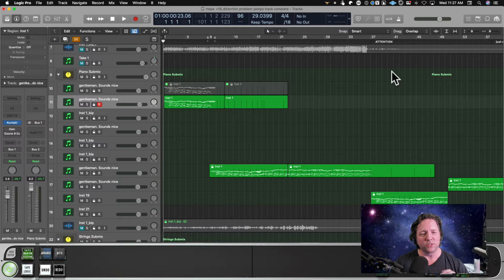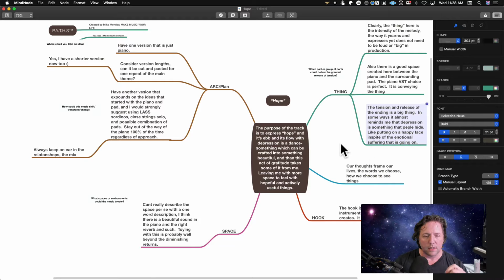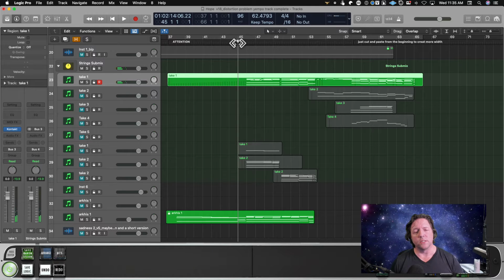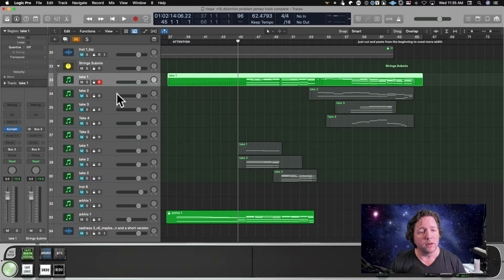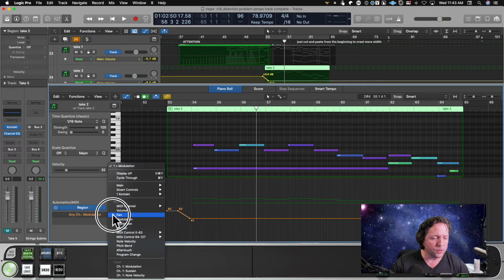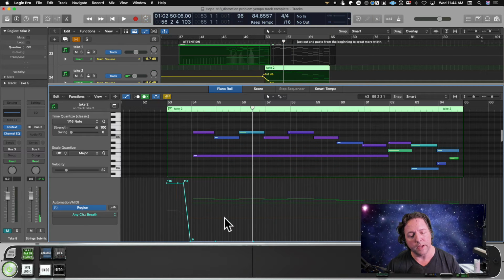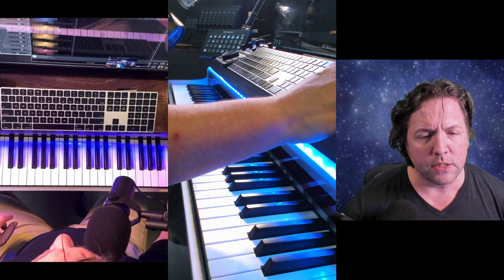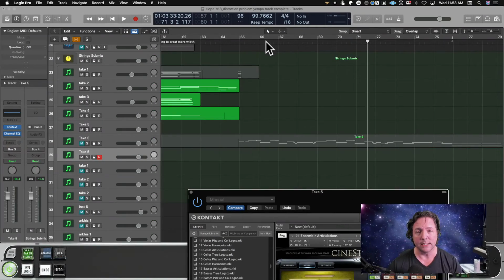Part 5 of "Hope"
This part 5 of the behind the series of the creation of this track... Im doing more rough string sketches.  Talking about translating emotions into creations.  How I use the instruments to create and manipulate energy...